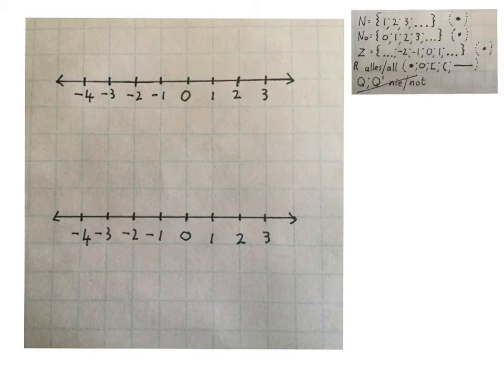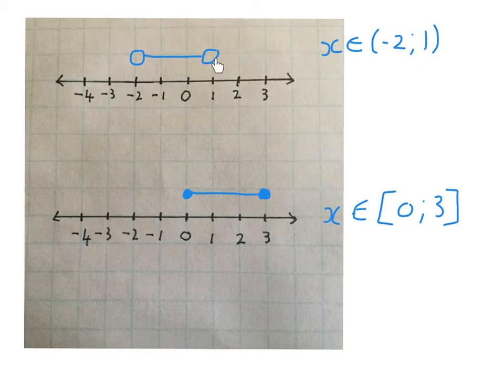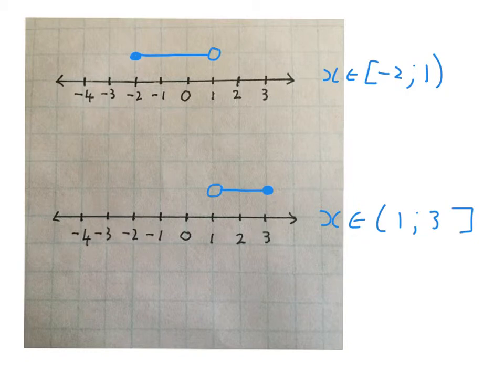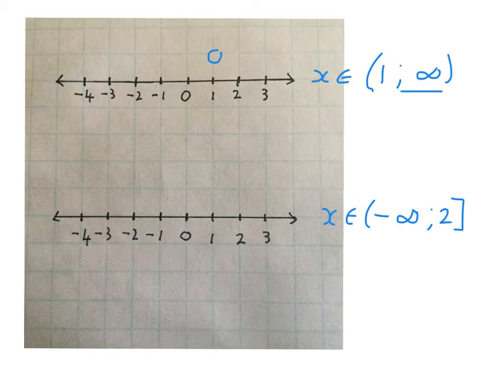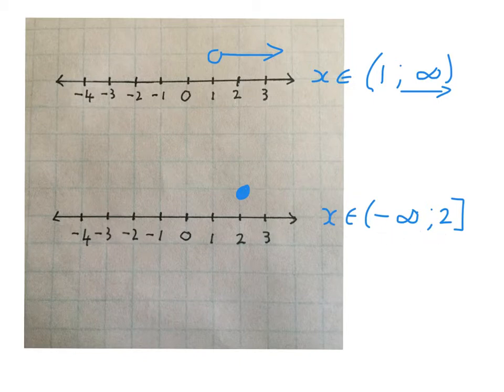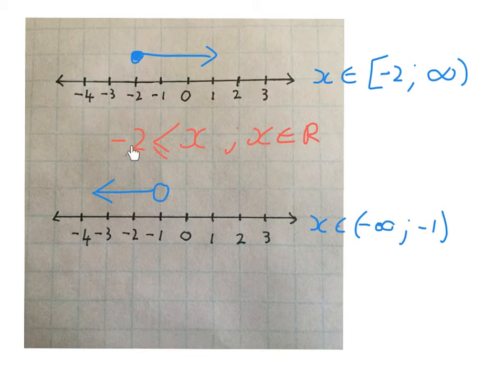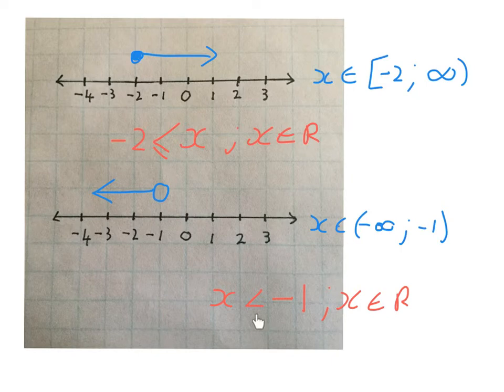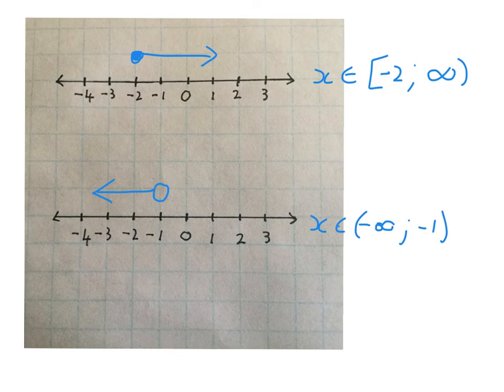Interval notation and how it works grade 9 and 10 (mathdou)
What is interval notation in maths for requests if you want a video on a maths problem on school level